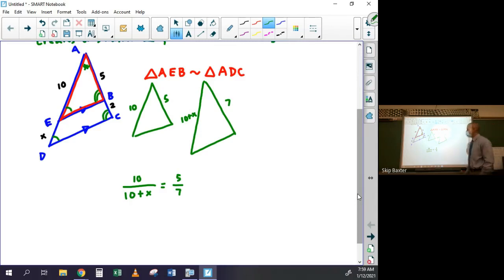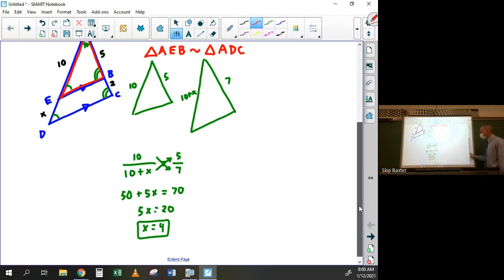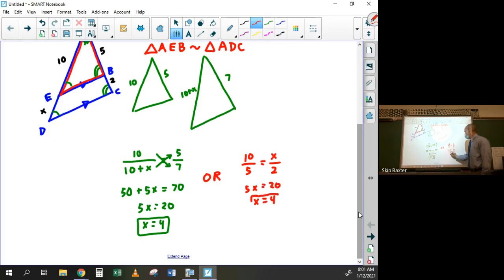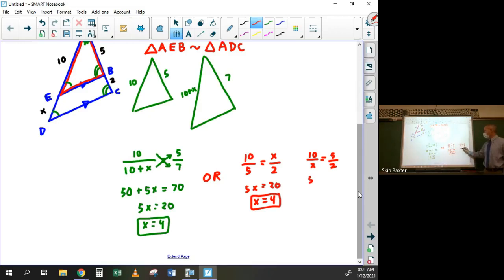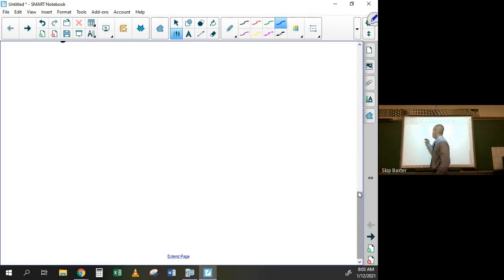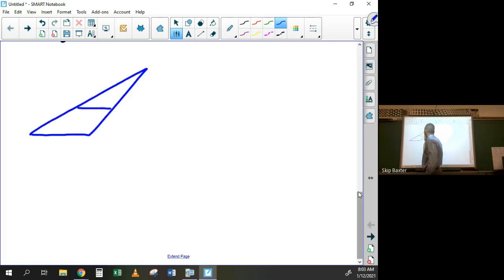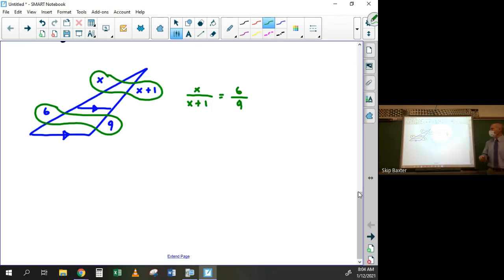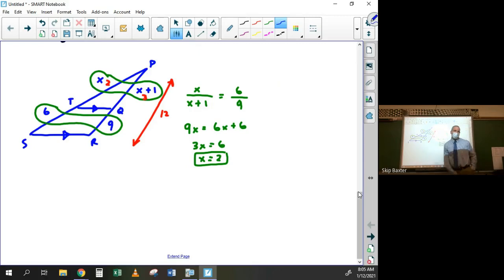Geometry 1 12 21 Side Splitter Theorem